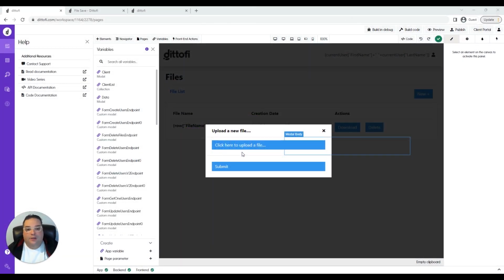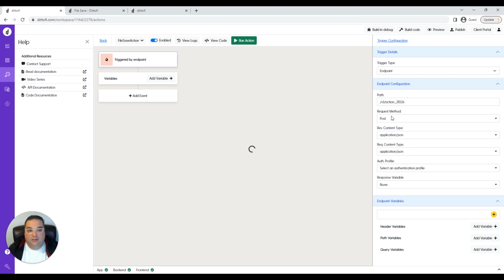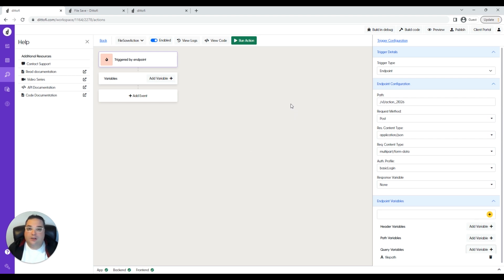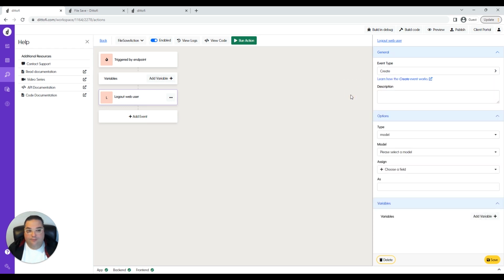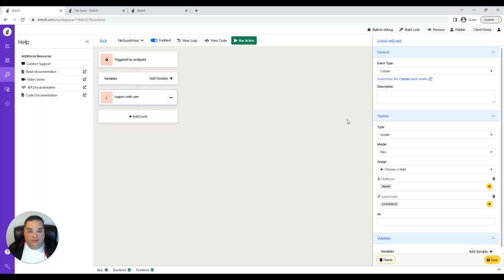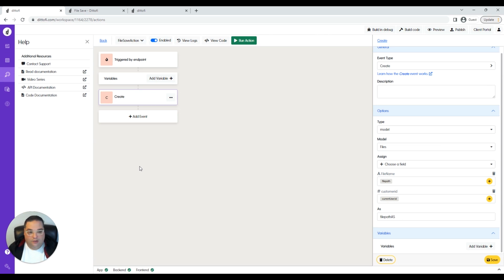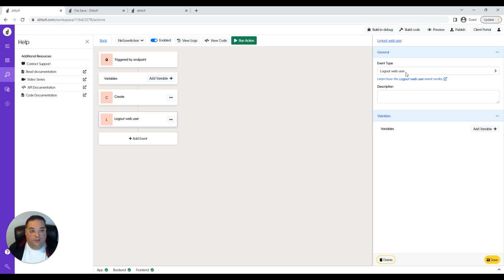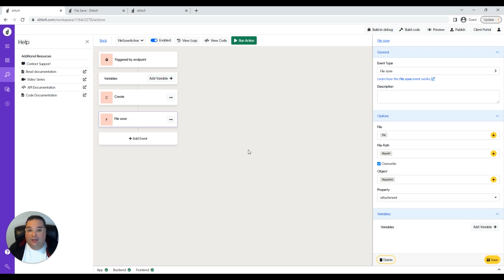3.5 - File attachment feature (backend action): How To Build A Customer Portal On Dittofi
In this video we explain how to build the backend action that is required to save a new file for your Customer Portal App.

You will learn to:
✔️ Chain events together to complete the file upload feature for your app
✔️ Use the file save event
✔️ Creating a Post endpoint
✔️ Inserting a file into the a field of type "attachment" inside of your database

The best way to learn Dittofi is to practice.